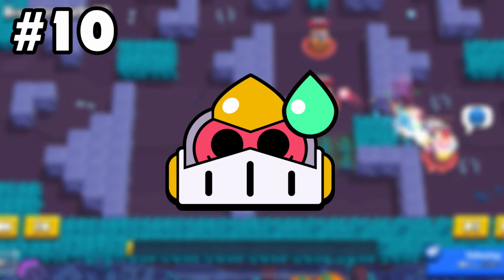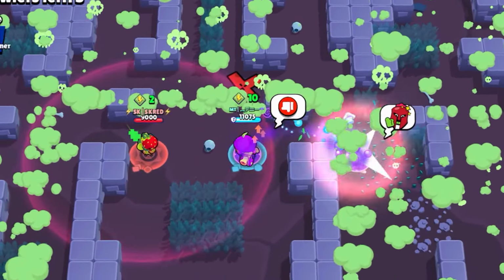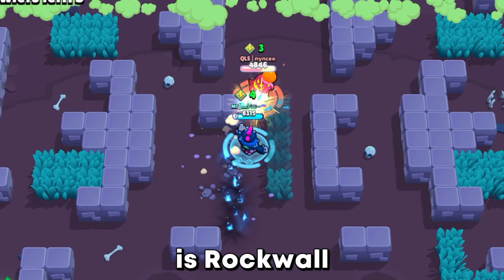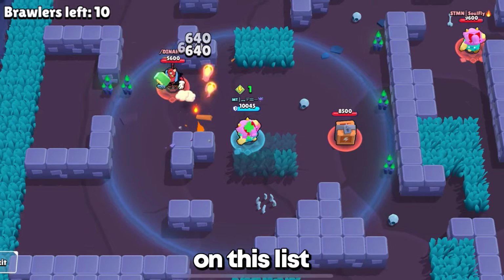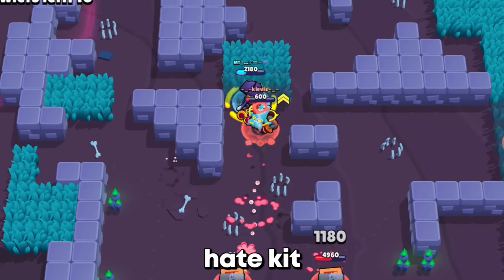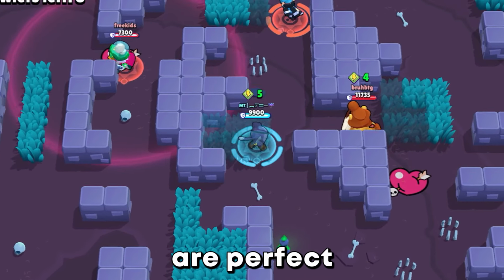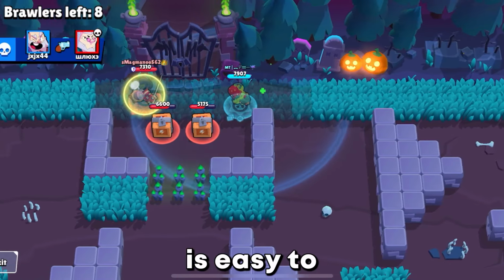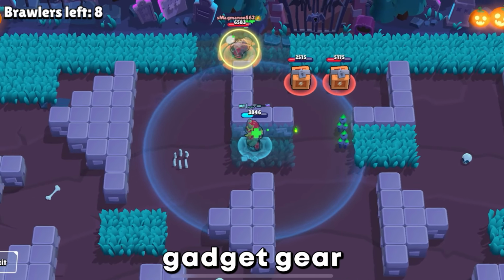Top 10 Easiest MAX TIERS In Brawl Stars (New Meta)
Top 10 Easiest MAX RANKS In Brawl Stars (New Meta) Pro brawl stars guide for rank 30/35 including Surge, Cordelius, El primo, etc. (Season 32)

Official Supercell Creator!

In this video I will be showing you how to get/push rank 35/30 in brawl stars pro solo showdown after the new update season 21 in brawl stars! In this video / guide i showed you the top 10 best brawlers to push to rank 30 or even rank 35 after the new brawl stars update in solo showdown brawl stars. Make sure to push these brawlers to rank 30 or rank 35 before they go out of the solo showdown meta for an easy rank 30 in brawl stars! Which guide would you like to see next? Top 5 easiest rank 35s in solo showdown brawl stars? Top 10 easiest rank 30s in solo showdown brawl stars? Let me know! Im also planning on making a rank 30 or rank 35 colt guide in solo showdown brawl stars so expect that vid coming soon! Any other rank 30 or rank 35 guides with pro tips and tricks you wanna see? Make sure to comment them down below! Also would you like to see a top 5 rank 30 in duo showdown version, i'd be interested in making one because i pushed rank 30 and rank 35 leon in duo showdown. A brawler i forgot to mention thats also in the current solo showdown brawl stars meta is Spike! He's a great and easy brawler to push to rank 30 and rank 35 right now so i'd really recommend pushing him aswell. Some youtubers im inspired by are: Superlab, Z replays - brawl stars, Hyra brawl stars, STG brawl stars, BenTimm1, Tom - Brawl stars, GuilleVGX, eend brawl stars, Cryingman, pongdalong, moneycapital, KairosTime, HYDRA KHAYATT BRAWL STARS, Eqwaak, Rey - Brawl Stars, CarnageGame And Mago21. Also Should I make a guide on other gamemodes like brawl ball, siege, heist, duo showdown, knockout, duels, payload, gem grab, bounty showdown+ and wipeout? This video isn't only meant for people with star powers and gadget but also lower power brawlers like power 11, 10, 9, 8, 7, 6, 1 etc without gears or gems. Shelly is your safest pick for an easy rank 30 or rank 35 in solo showdown brawl stars, her gadget and star power helps her a lot aswell, same goes for darryl, great brawler to push to rank 30 or rank 35 in solo showdown brawl stars. Also an eve guide is on the way! I hope you enjoyed the video! 2022 march. The brawlers included in this video are: Surge, Fang, Shelly, Colette, and Gale. The brawlers included in the previous video were: Shelly, Gale, Surge, Darryl, El Primo and Pam 9

This material is unofficial and is not endorsed by Supercell.